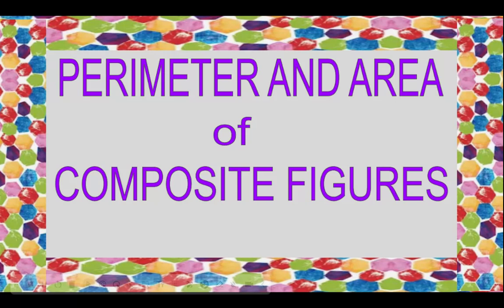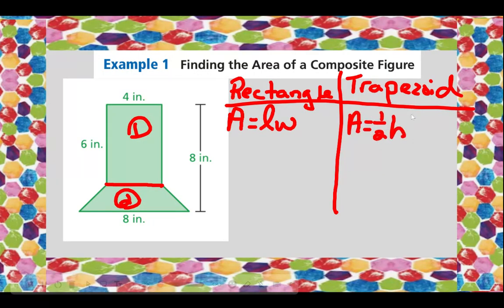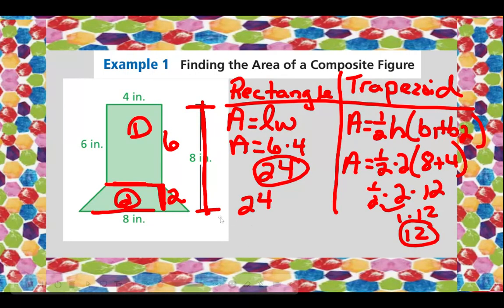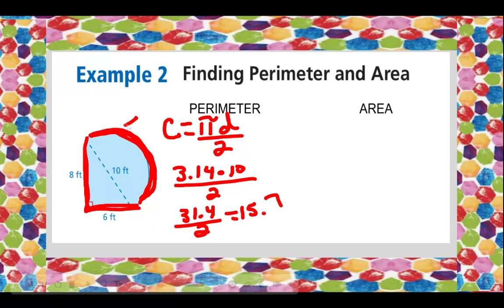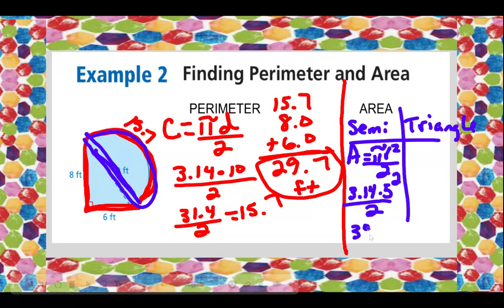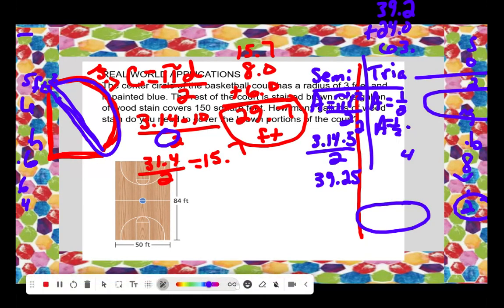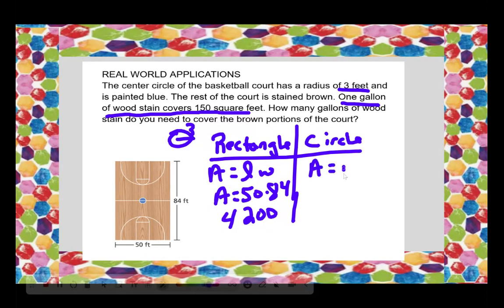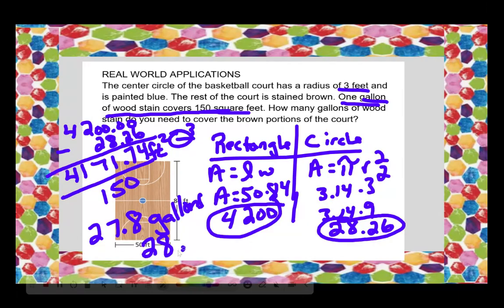Perimeter and Area of Composite Figures